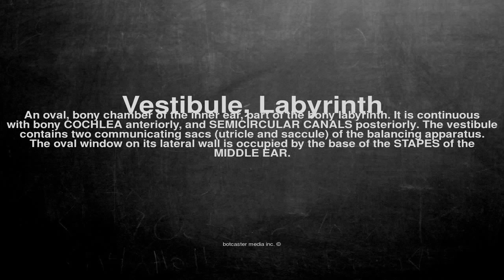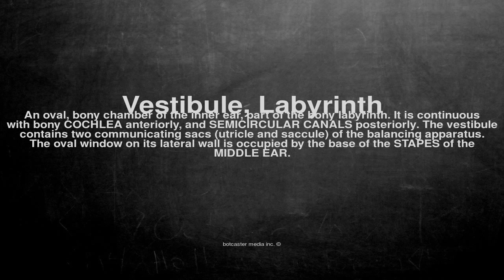Medical vocabulary: What does Vestibule, Labyrinth mean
What does Vestibule, Labyrinth mean in English?